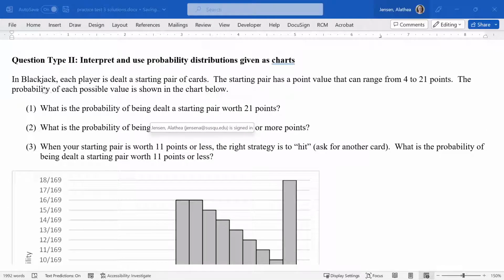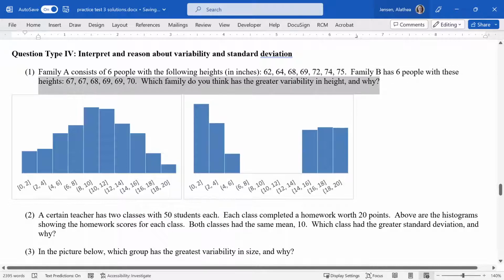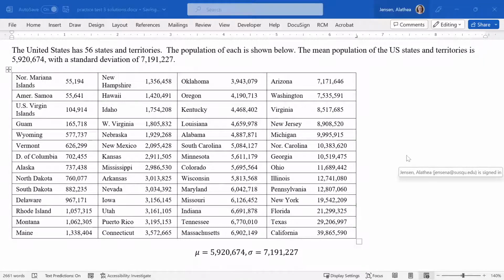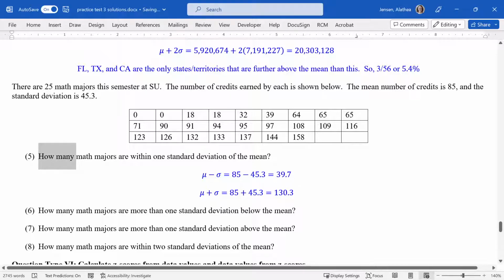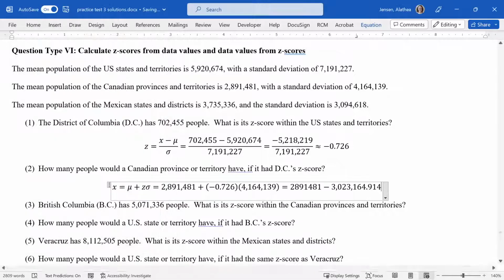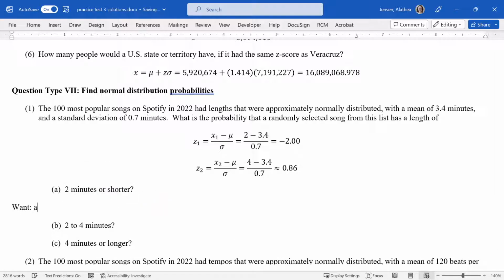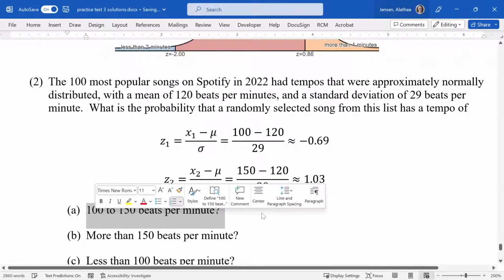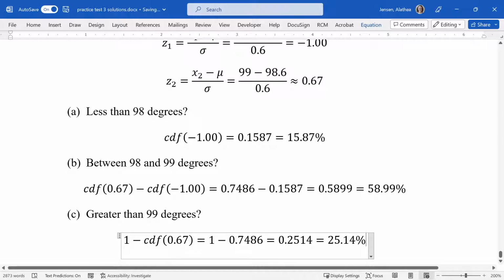MATH-108 Practice Test 3 Solutions (Spring 23 & 26)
00:00 Instructions
00:53 Question Type I
08:37 Question Type II
17:16 Question Type III
30:30 Question Type IV
38:54 Question Type V
53:01 Question Type VI
1:03:18 Question Type VII